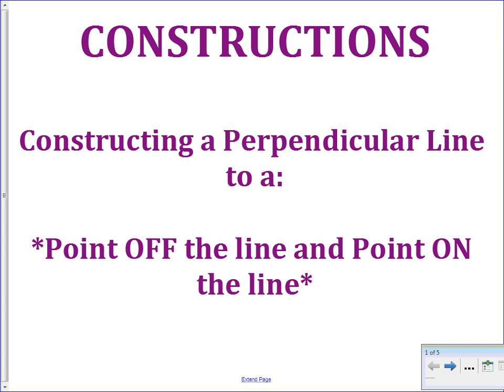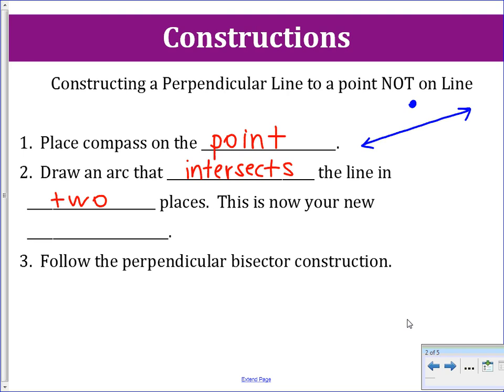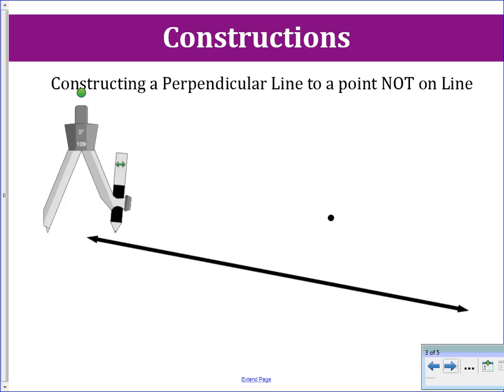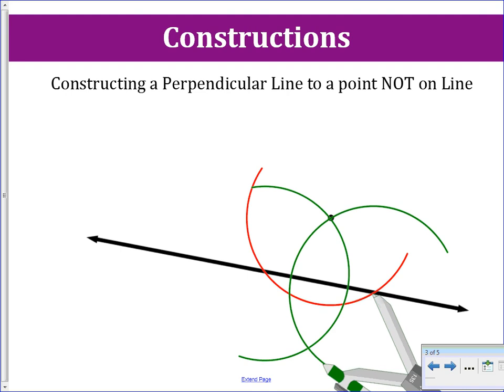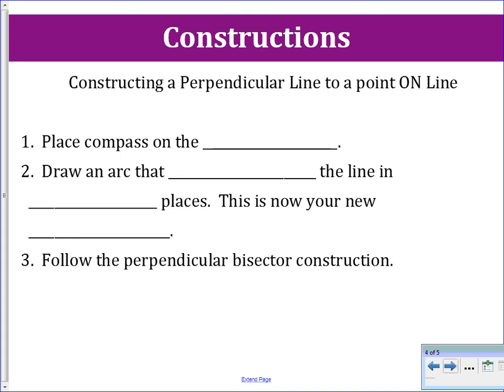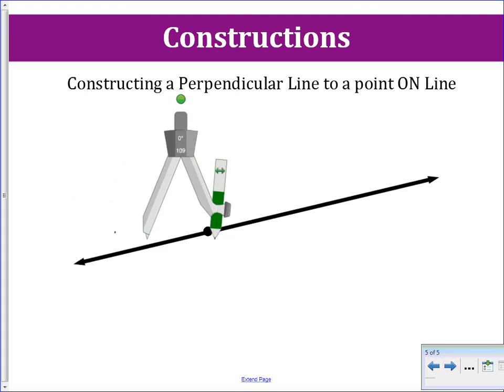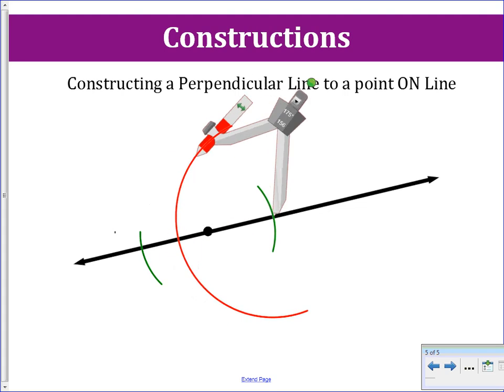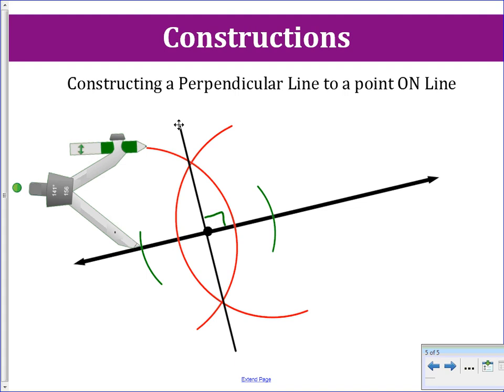Constructing a Perpendicular Line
Constructing a Perpendicular Line to a Point OFF the Line; Constructing a Perpendicular Line to a Point ON the Line